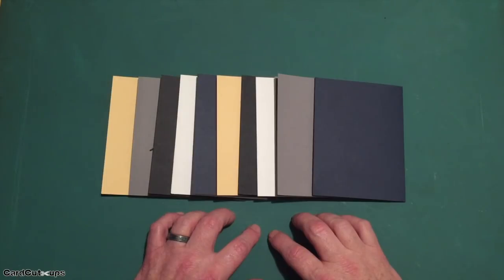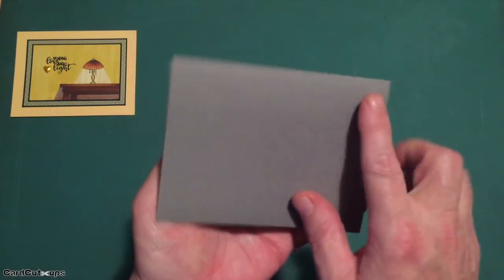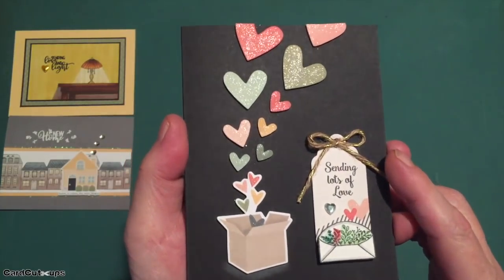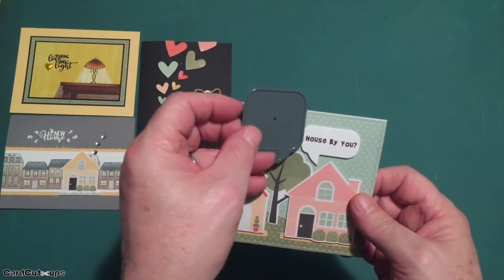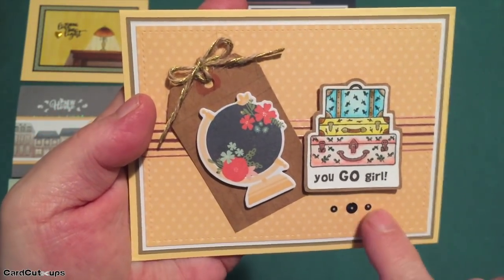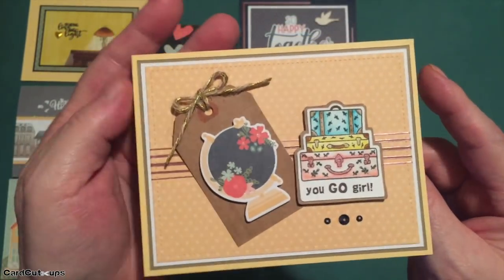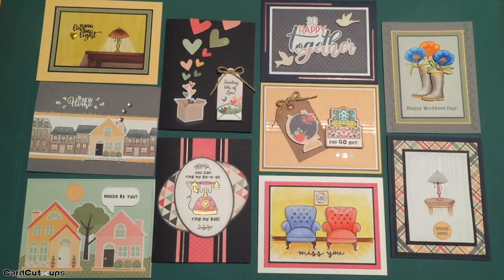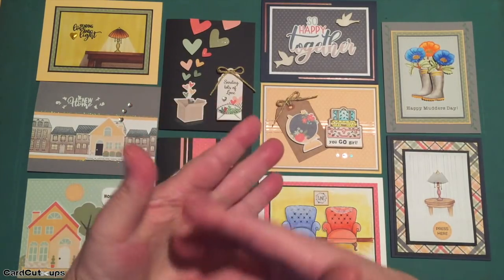10 Cards 1 Kit | Love From Lizi October 2019 Card Kit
Hello Folks! Scott here with my ten cards from the Love From Lizi September 2019 Card Kit! Lizi is calling this the Home Sweet Home kit and I had a great time challenging myself to use every stamp in this new stamp set on these 10 cards! Not to mention all the extras!

This Kit has sold out already - I think ALL LFL kits sell out - If you want to get in on one of the most unique card kits on the market, I suggest becoming a subscriber! If you do go shopping at Love From Lizi, please use my

For more detailed information, better pictures and complete product links please visit my